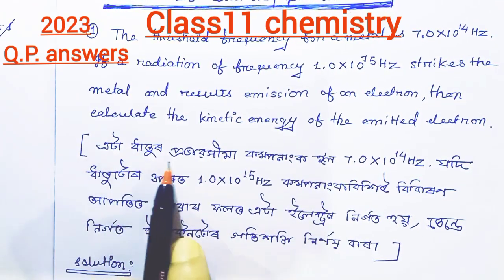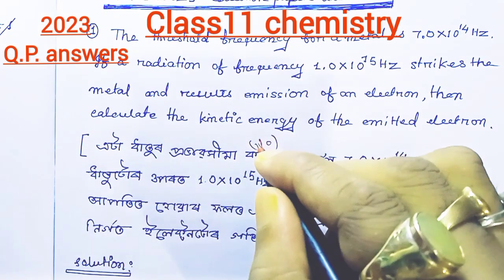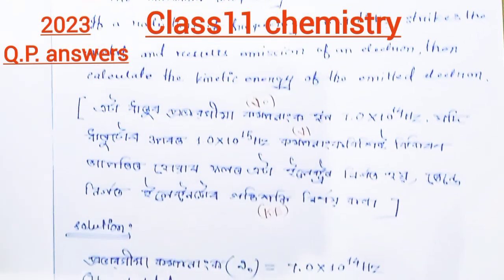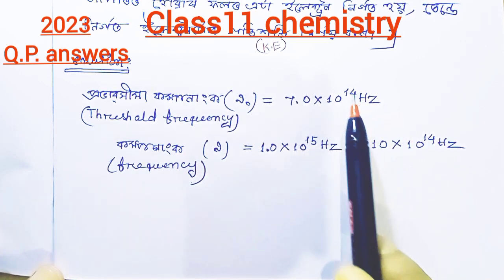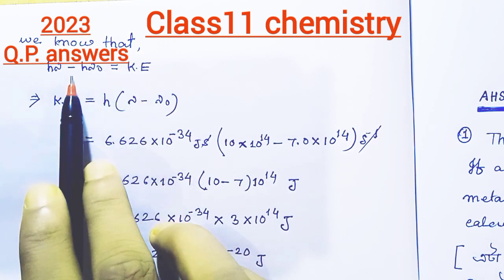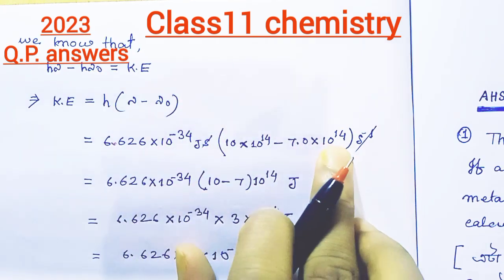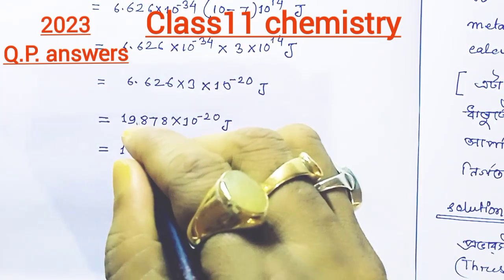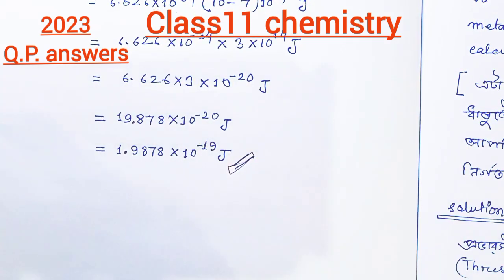Einstein equation।problem।video 3। AHSEC class 11 chemistry 2023 question paper answers in Assamese।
class 11 chemistry important questions answers in Assamese
AHSEC class 11 chemistry in Assamese